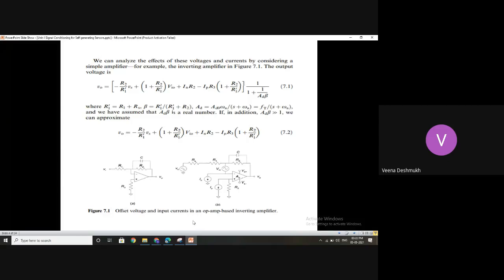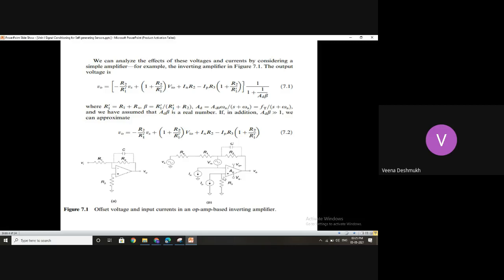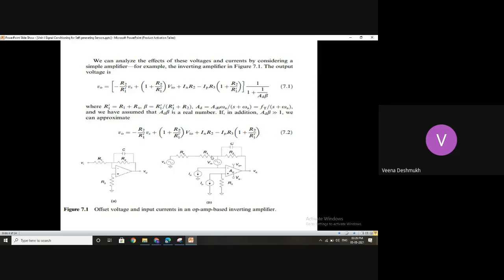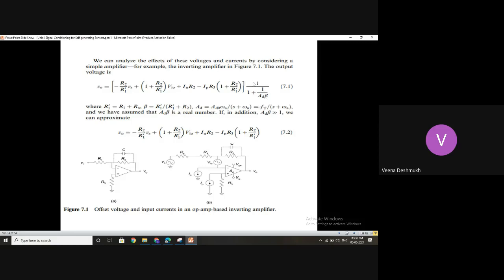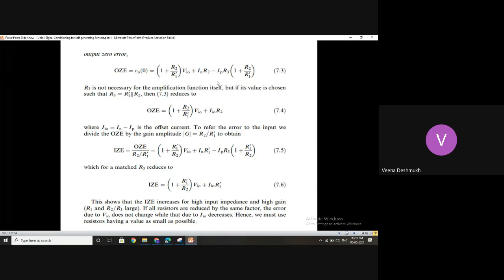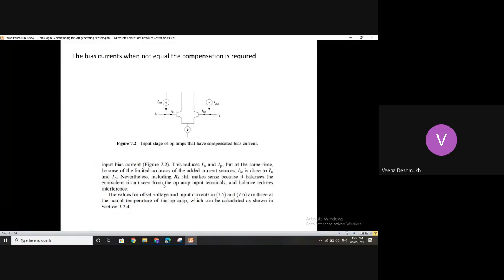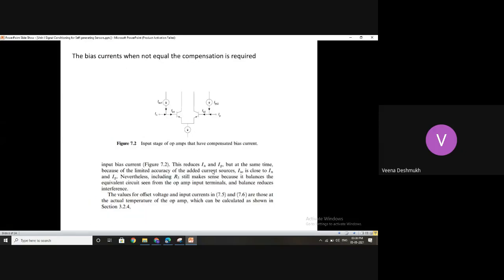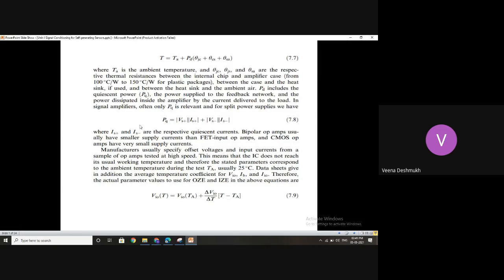OZE| IZI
Ouput and Input ZERO errors in OP Amps

For more related videos, check out the Sensors and Signal Conditioning Playlist on the channel.